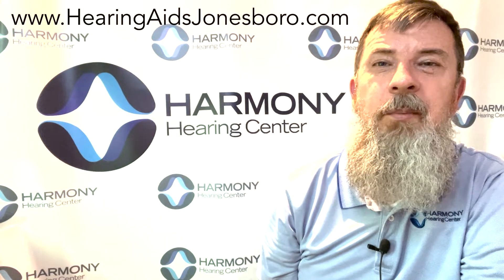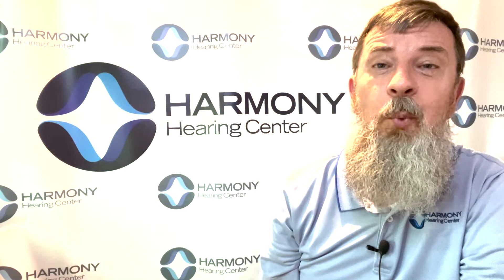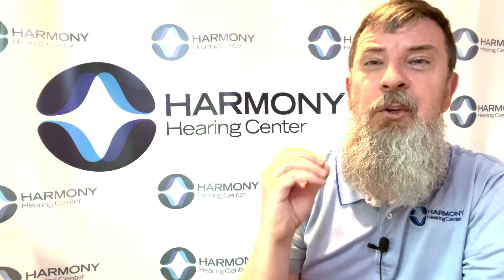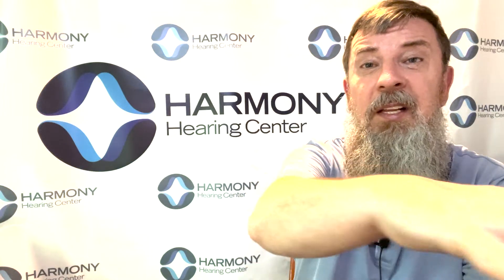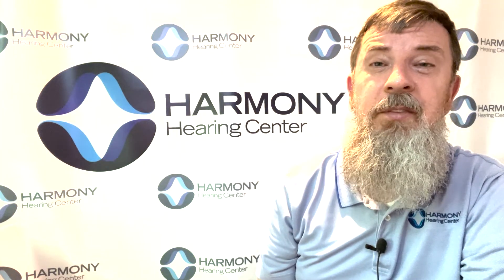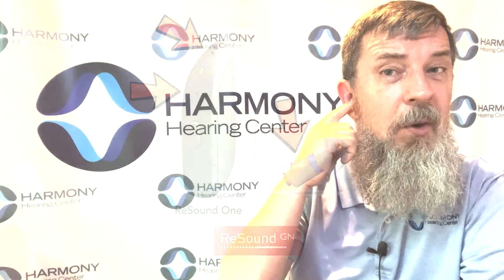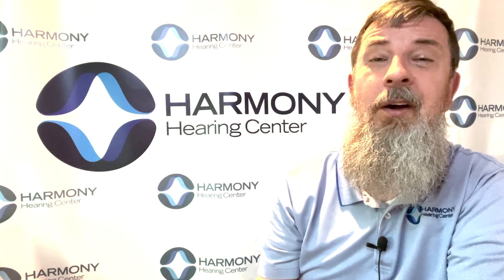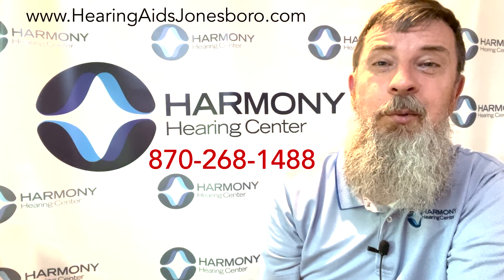How Directional Microphones in Hearing Aids Improve Speech Clarity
Struggling to hear conversations in restaurants or group settings?
Learn how directional microphones in hearing aids focus on the voices you want to hear — while reducing background noise around you.

In this video, you’ll learn:

What directional microphone technology is and how it differs from omnidirectional hearing aids.

Why directional microphones improve speech clarity in noisy places.

How to get the most benefit from your hearing aids in real-world listening situations.

🎥 Harmony Hearing Centers – helping you reconnect to the sounds that matter most.